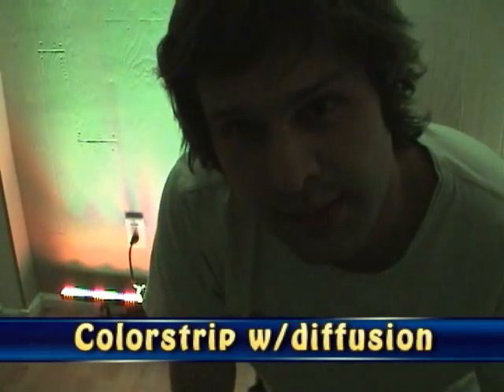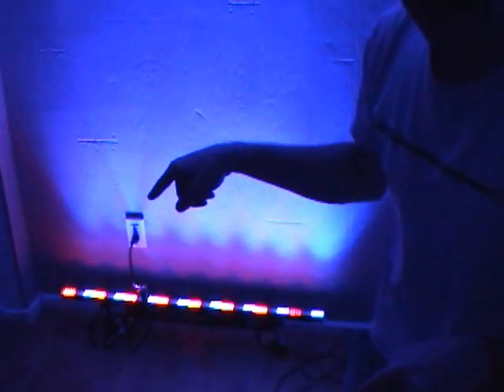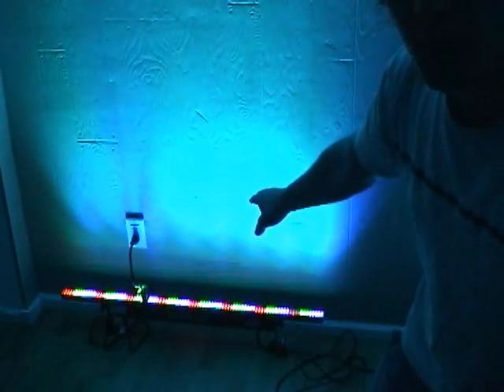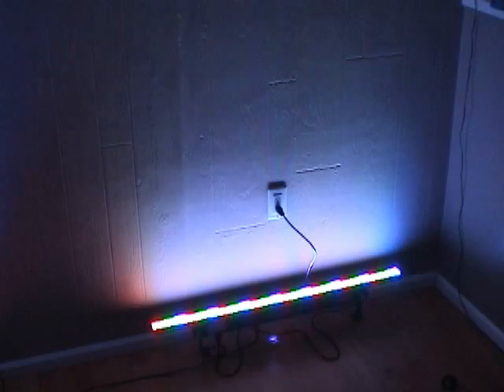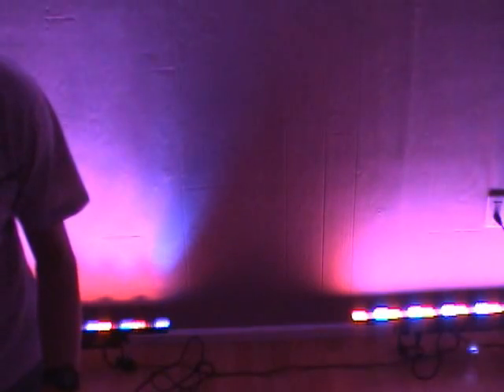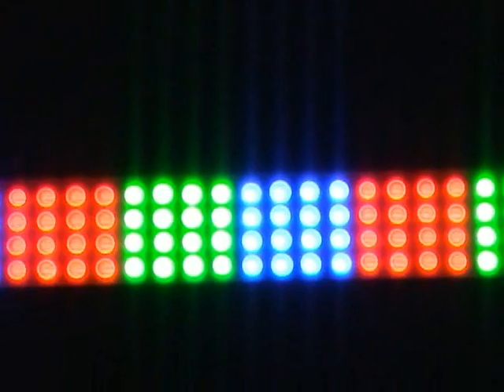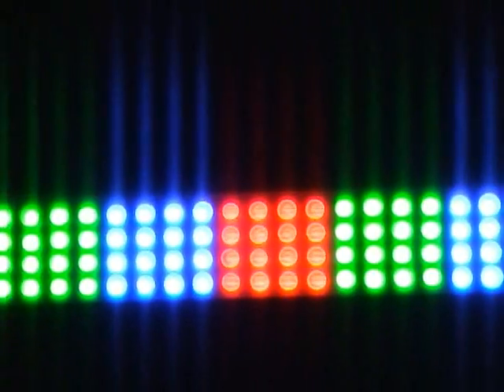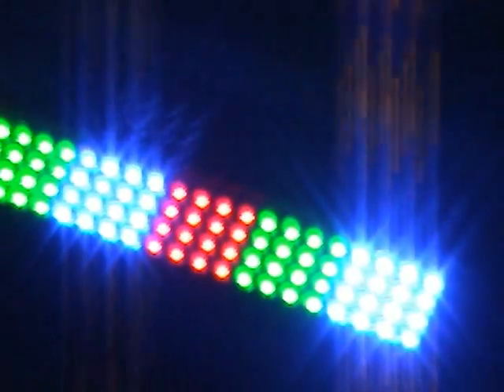Colorstrips w/ diffusion experiment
A comparison of 2 colorstrips - 1 with Rosco Diffusion Gel #111 and the other without.

1. Brightness decreased about 20-25% (my estimation)
2. Color mix against the wall was much more color mixed and softer
3. Looking at colorstrips directly is *much* less painful
4. LEDs appear much more bold, thereby making the effects more exaggerated when looking at.